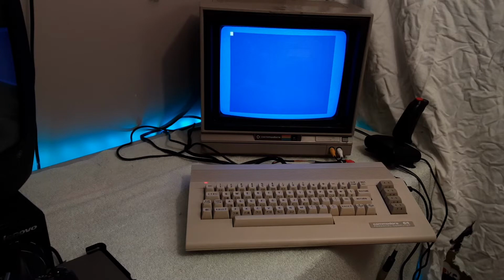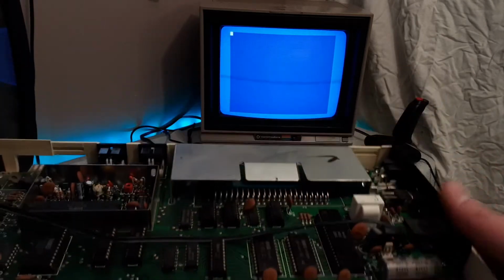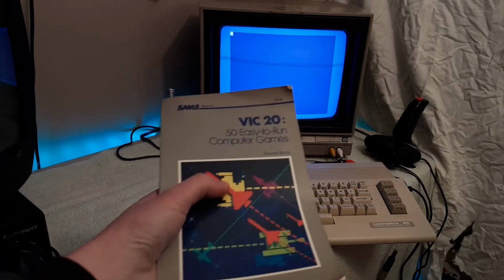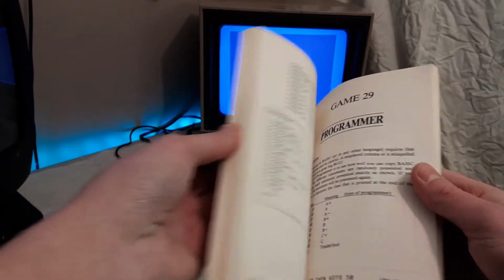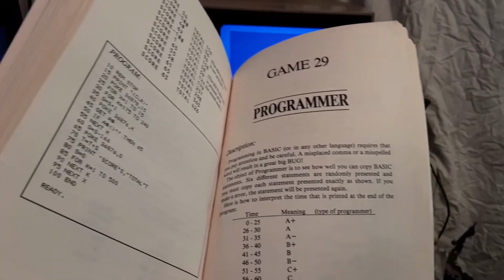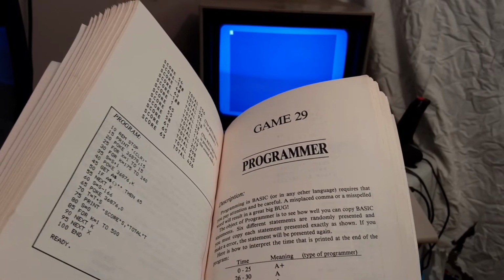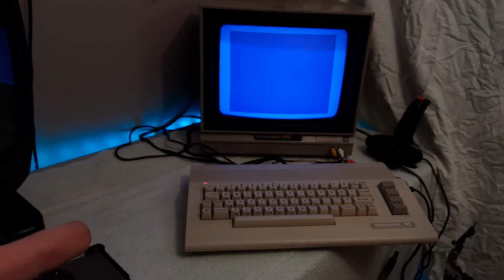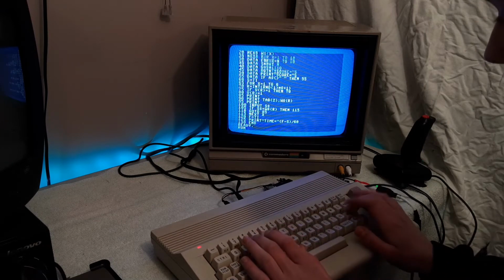Basic Type-In Game About Typing in Basic Code.